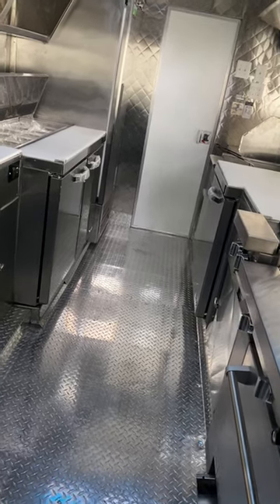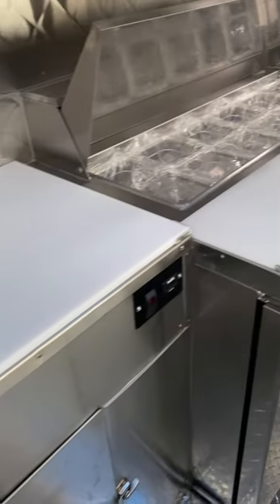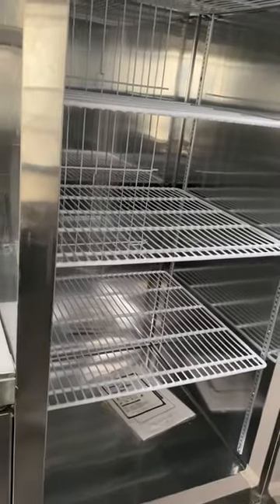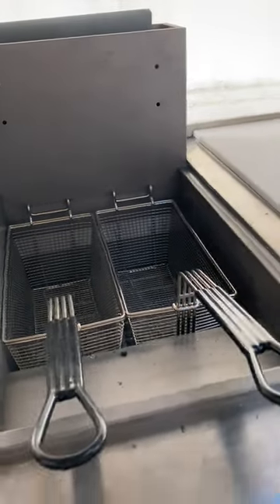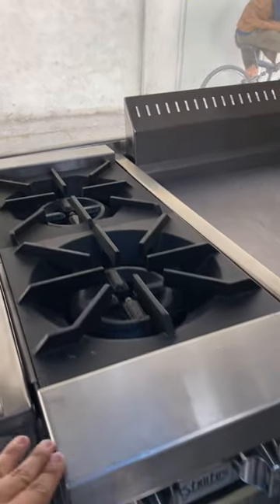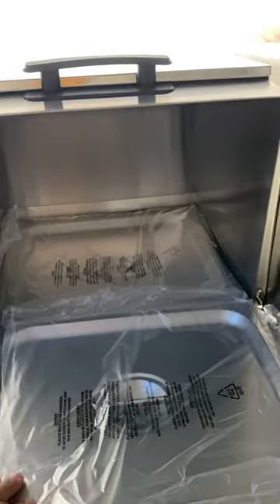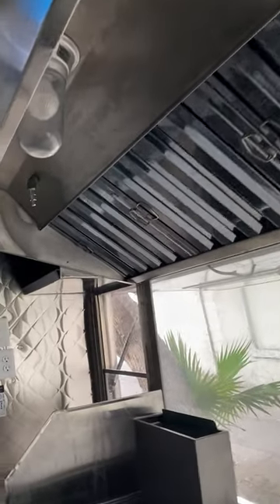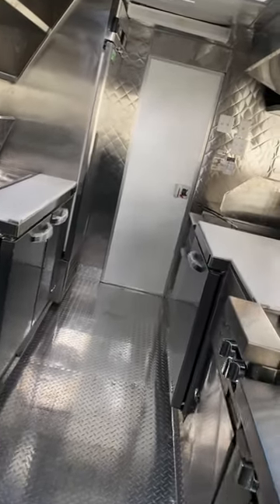18' Concession food truck fully equipped manufactured in Los Angeles California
Concession Food truck made to order. Take a look inside a lunch truck fully equipped with all the current requirements.  Sinks, prep area, ventilation, cooking equipment, refrigeration and more.